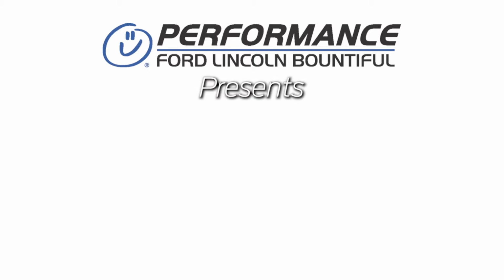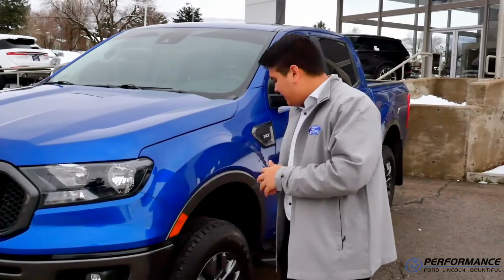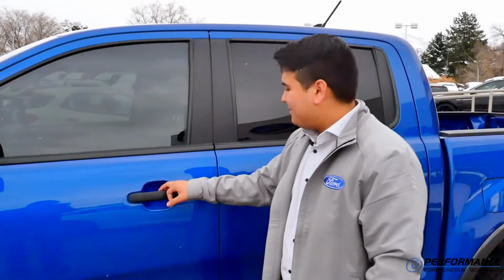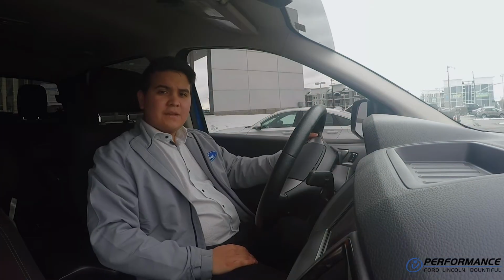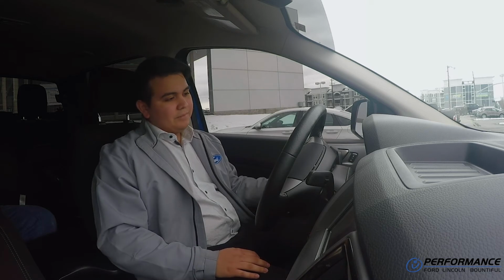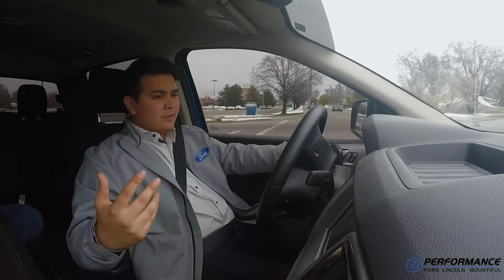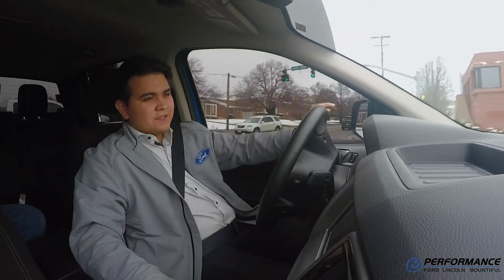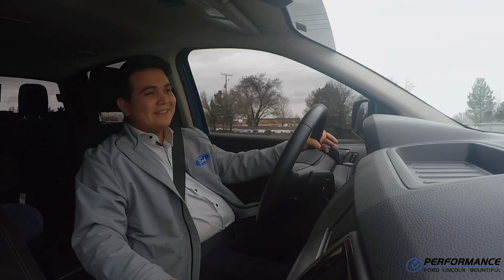Not Just Another Walkaround: 2019 Ford Ranger XLT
It may not be the 2020, but a lot of the same features that you will find in the '20 are in the '19 and this XLT is really cool. Performance Ford Bountiful's Esiah Rodriguez shows off his personal Ranger and why he chose to go with this truck over its popular big brother, the F-150.